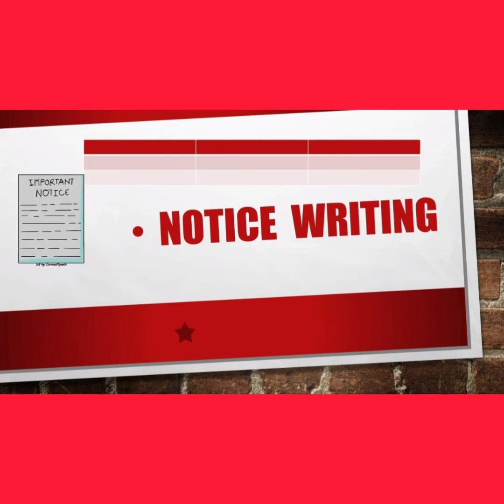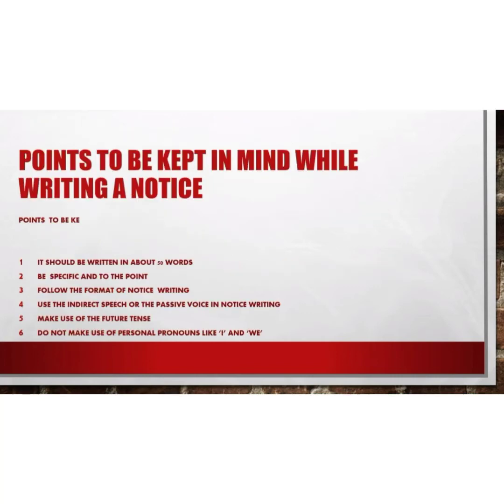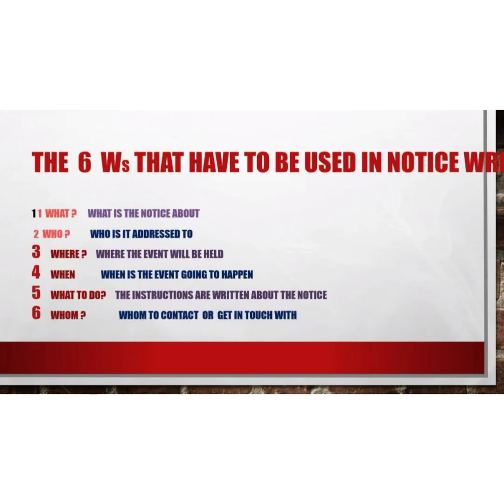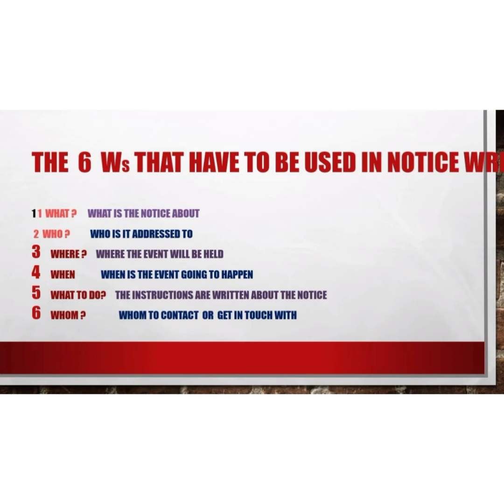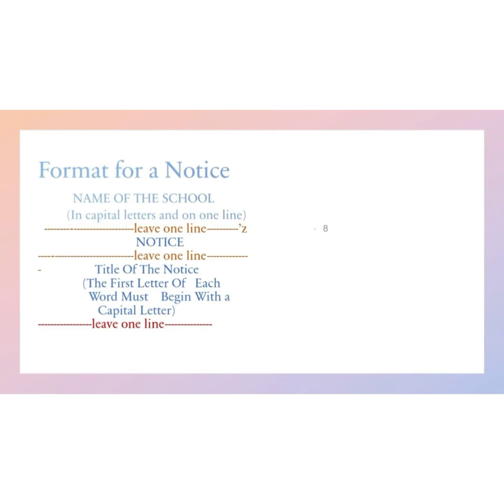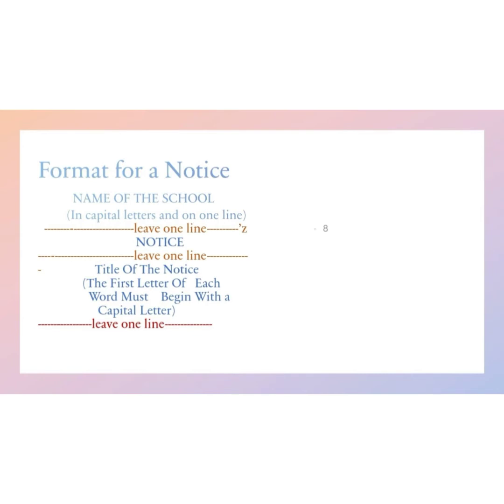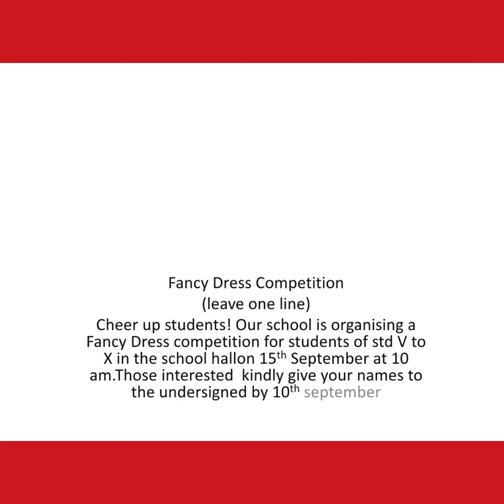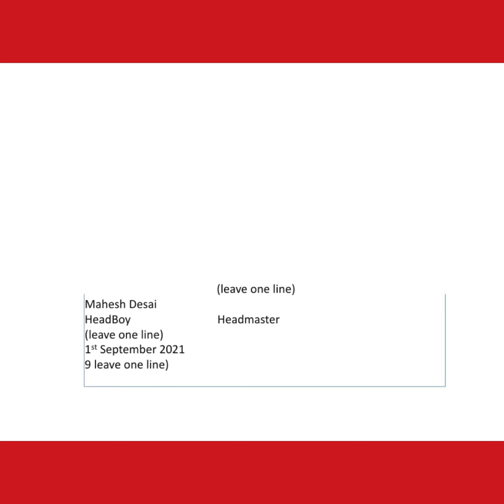std 9 notice writing